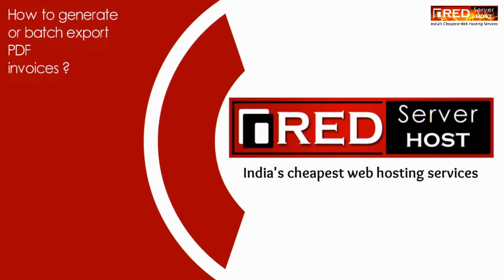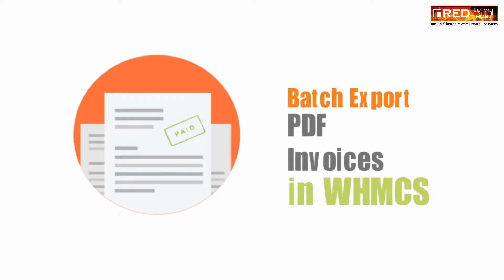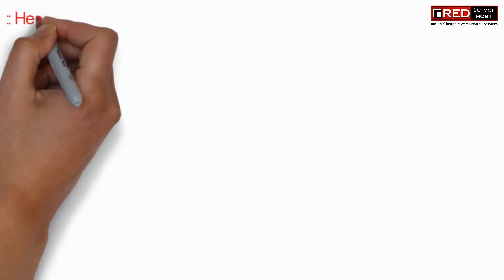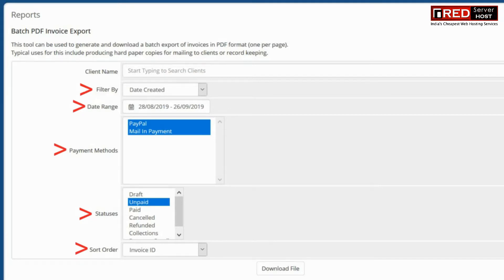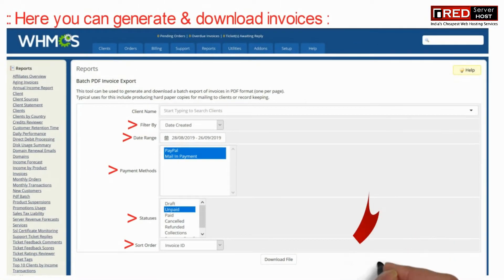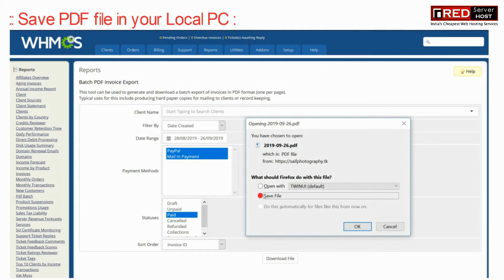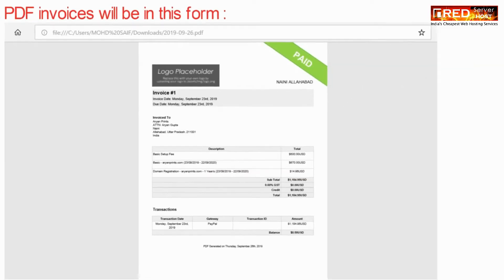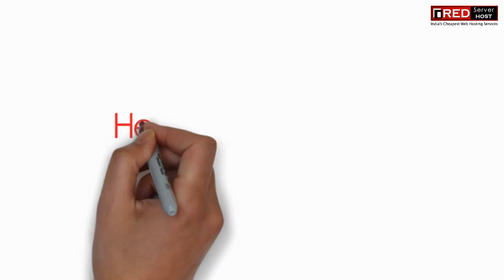HOW TO EXPORT BATCH INVOICES OF WHMCS IN PDF FORMAT? [STEP BY STEP]☑️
Today in this video you will learn how to export all invoices of your WHMCS in a single PDF file then watch the video till end.

If you have a requirement to send all new invoices that have been generated on a weekly basis to your accounts department as a single PDF. This can be done manually using the Batch PDF export tool.

You just need to follow these simple steps:

Login to your WHMCS interface
Hover to Report section
Click on Batch Invoice PDF Export option
Fill out the details as required
Click on Download file button

Follow the methods mentioned in this video to easily EXPORT BATCH INVOICES OF WHMCS IN PDF FORMAT. Take care of every step so that you don’t miss anything. If you have any query, feel free to let us know via the comments section below.